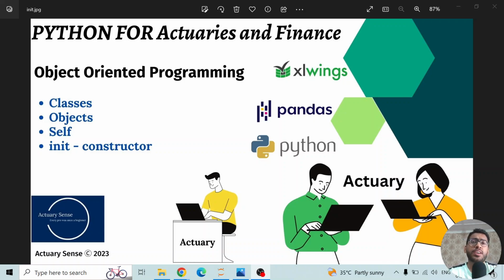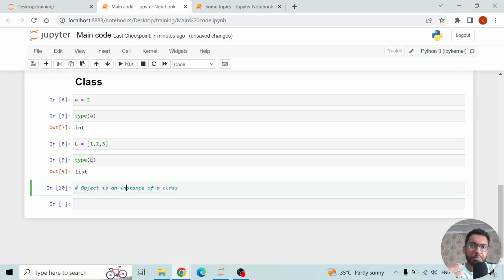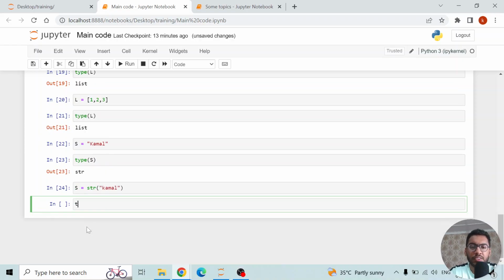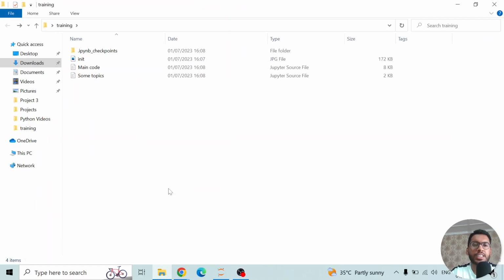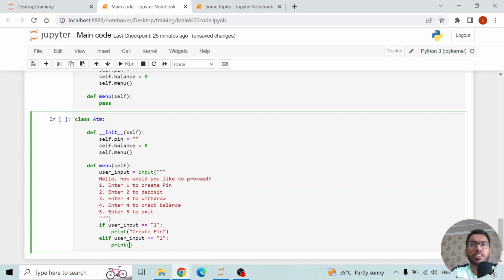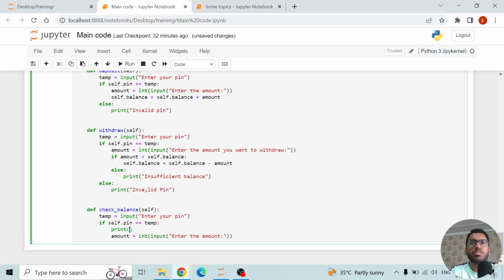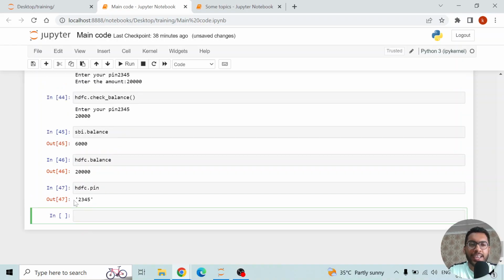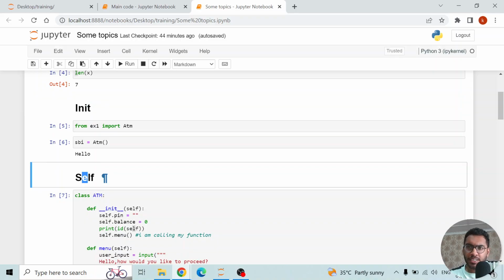Python for Actuaries - 14 - Advance (Object Oriented Programming)